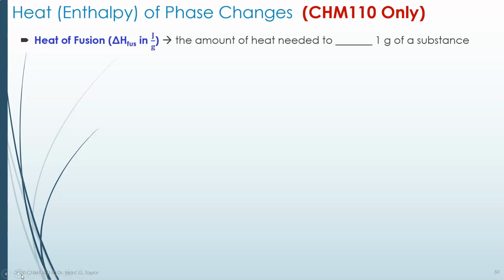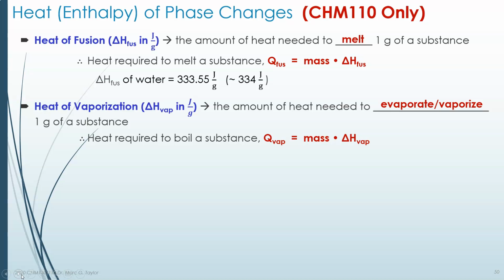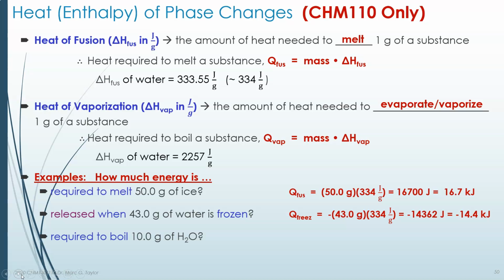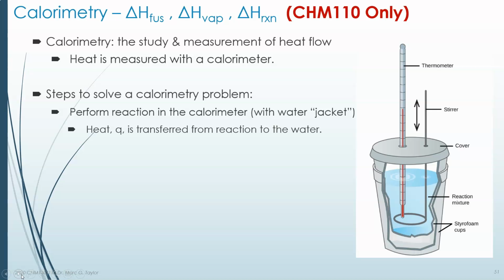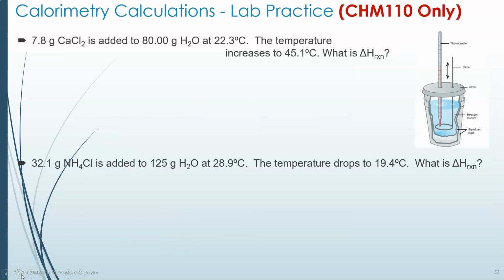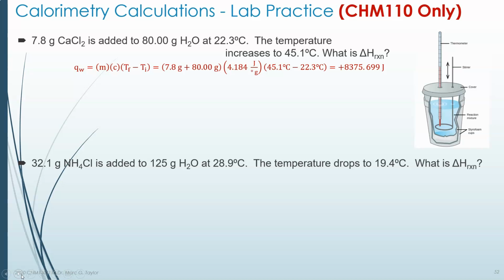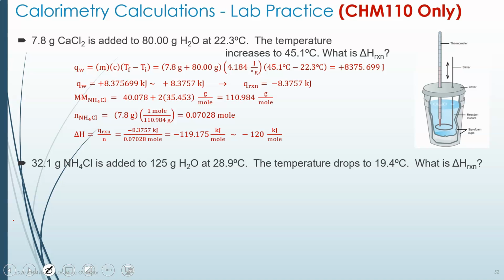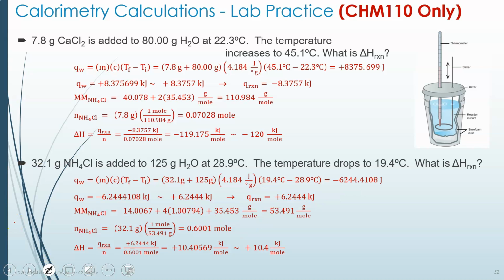Unit 2i - Enthalpy: Heat of Reactions (20min)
Delaware Tech CHM100/110 Unit 2i - Enthalpy: Heat of Reactions, Dr. Marc G. Taylor (20min)